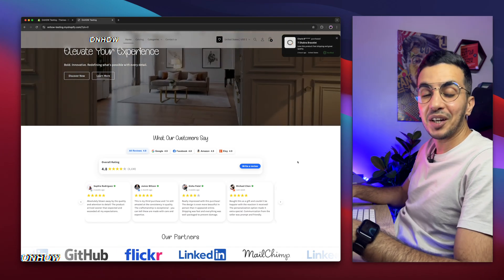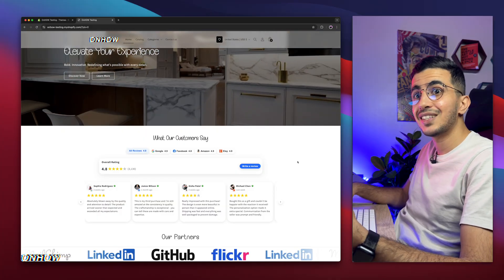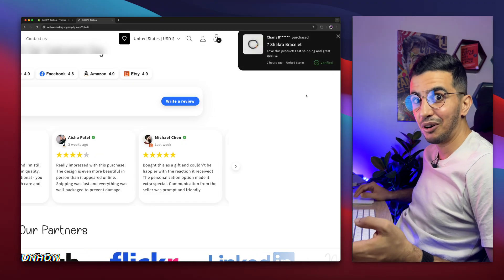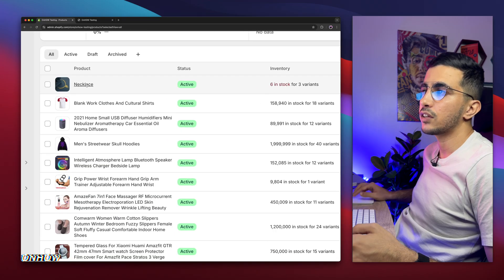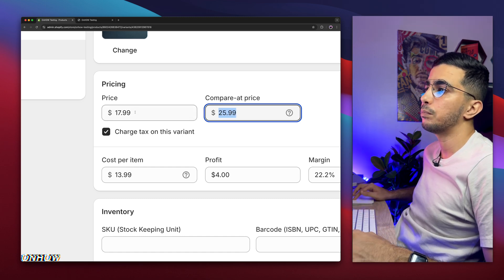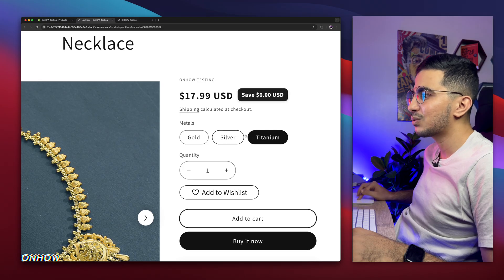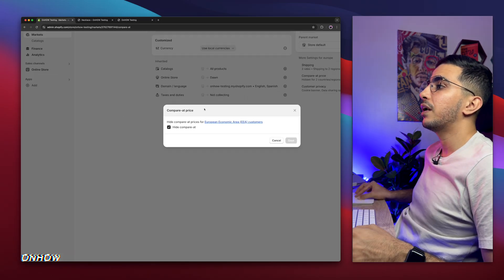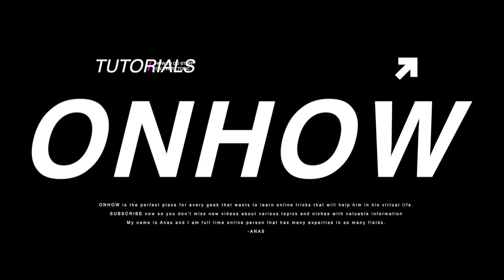How To Show Discounted Price On Shopify Product Page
In this video i will show you how to show discounted price on Shopify product page so you can display the crossed price and the new price and the customers will see the savings in a split second.
A bold discounted price line on your product page tells shoppers they just found a deal Shopify flashes the strike-through and urgency kicks in, carts fill faster, returns drop, conversion rises. People trust clear math, they compare at price without thinking, they feel the sale tag shouting value, they stay instead of searching elsewhere.
We’ll glide through Products, bulk-edit variants, paste the regular price, type the sale figure, watch the compare at price field light up, then inside Shopify Markets, we make sure no region hides the discounted price, no awkward rule clips your offer.
Next, we will confirm through a mobile preview the product page shows the fresh strike-through, the discounted price stands out even on small screens.